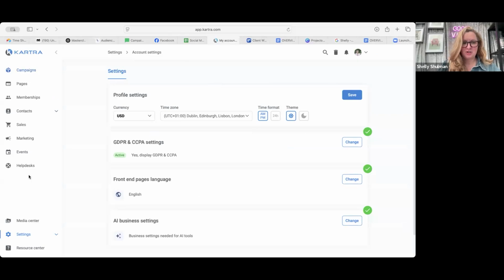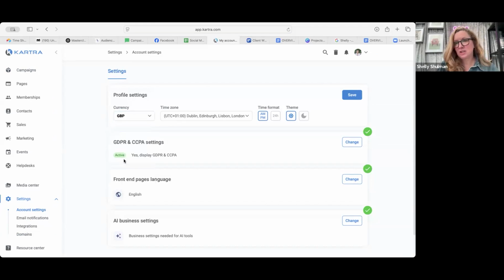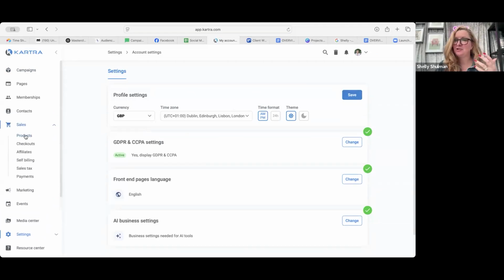Your Kartra Prices Are Wrong – Here's Why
How to Change Currency in Kartra – Kartra Pricing Settings Tutorial

Are you a business owner using Kartra and need to change your pricing currency from dollars to pounds (or any other currency)? In this quick and easy tutorial, I’ll show you exactly how to update your Kartra account settings so your product prices display in the correct currency for your customers.